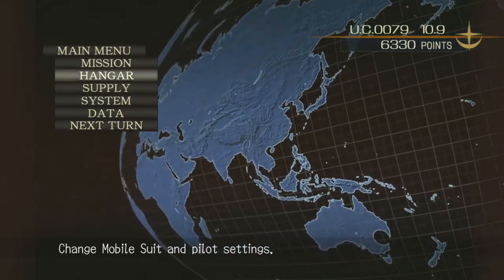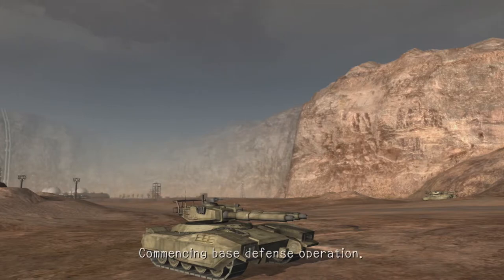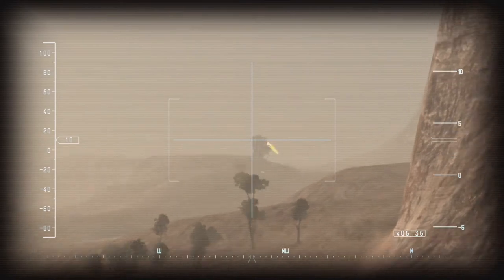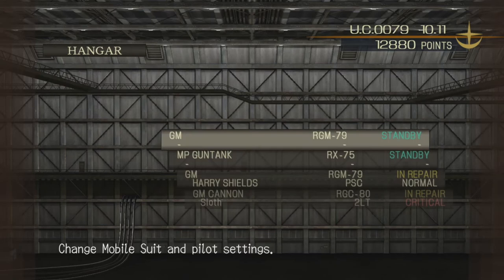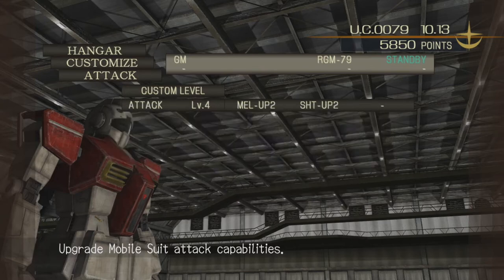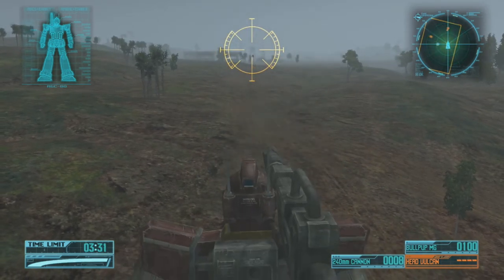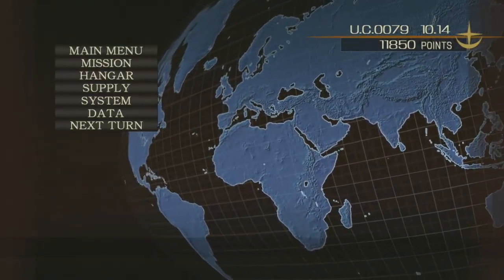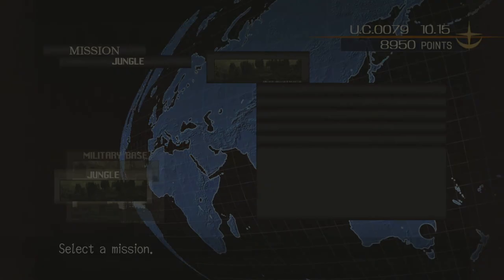Mobile Suit Gundam: Crossfire (Federation Campaign) Part 2 - GM Cannon is Here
game is going good so far my eyes still havent ajusted to the framerate
ill will start with the federation campaign than move the the zeon one the number for parts will stay the same and wont reset so it will not confuse ppl